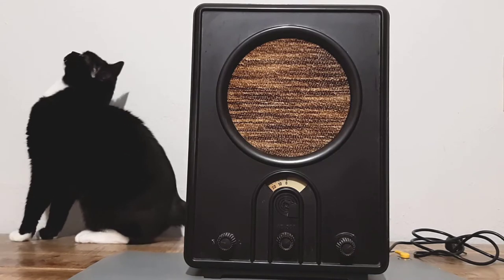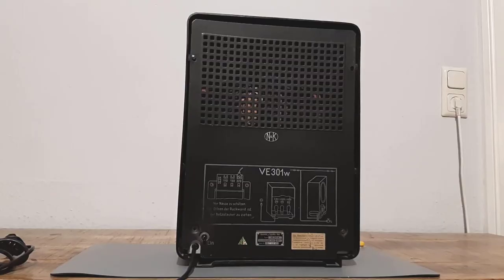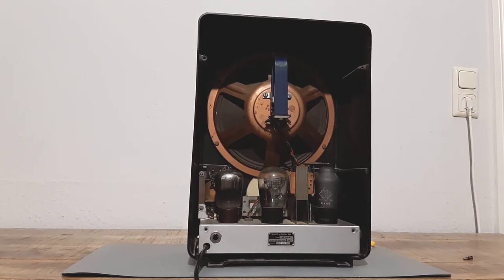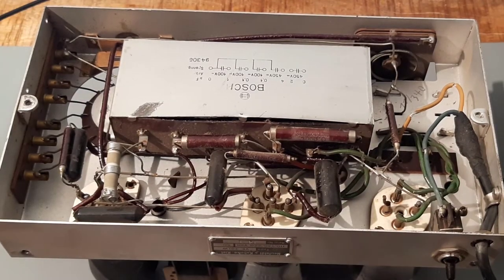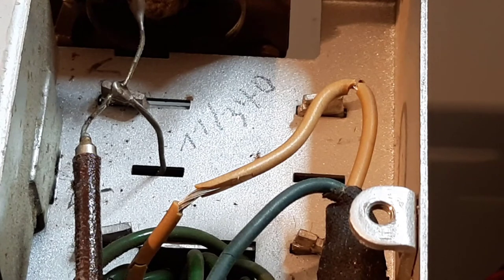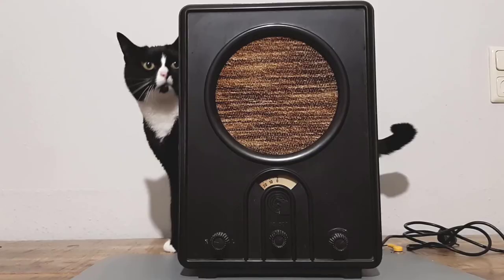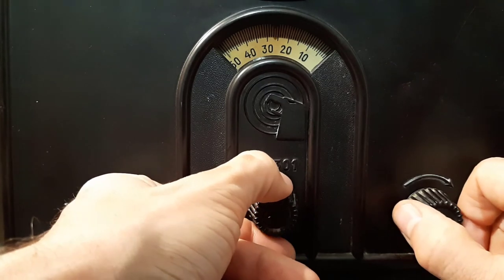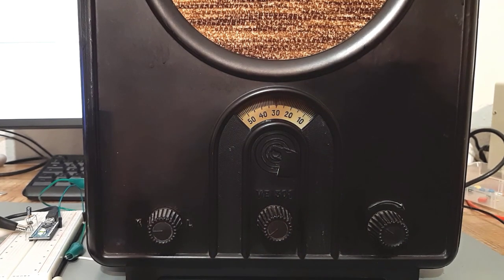Is it Still of any Use?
The Volksempfänger VE301 was a very commonly used radio in Germany during the 1930s. In this video, I take one apart to check whether it still works. Then I show how to play your own music on this historical radio.